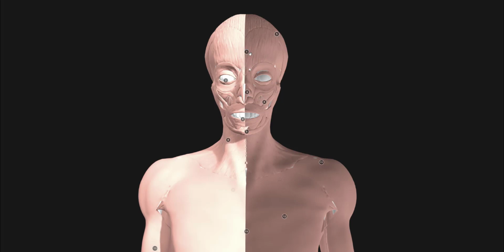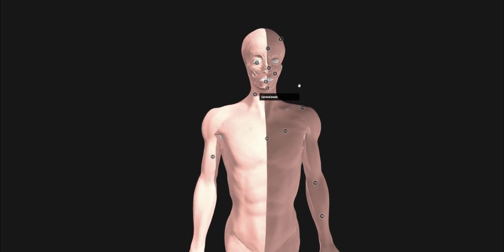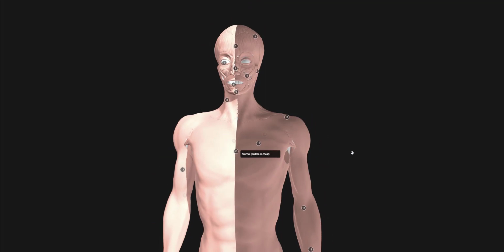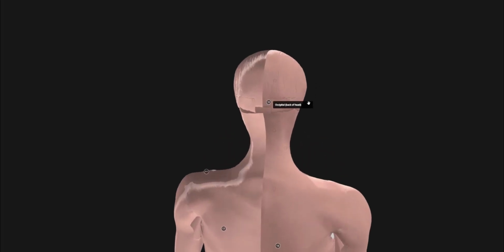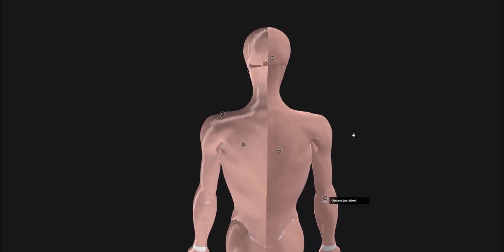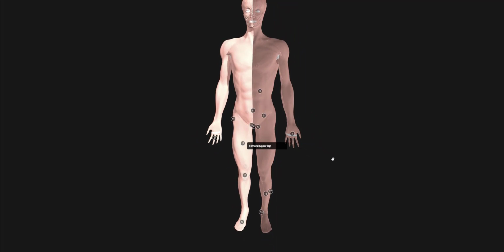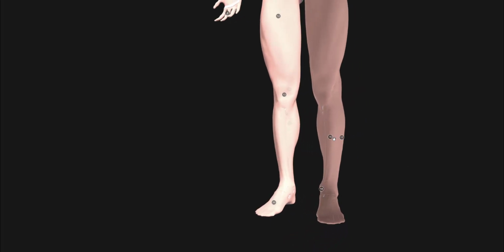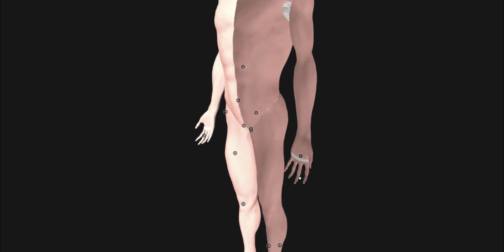Anatomical Terms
Brief overview of some anatomical terms for anatomy and physiology.